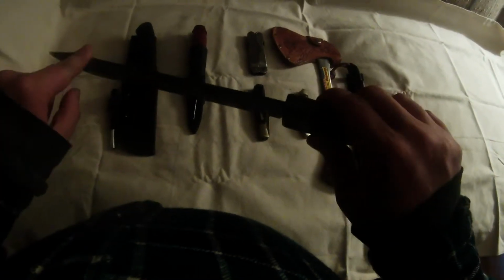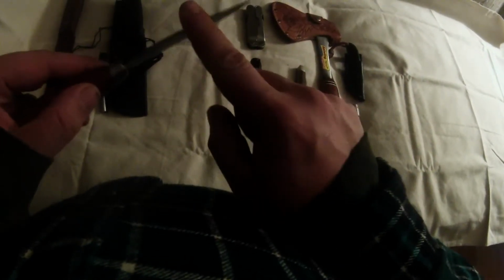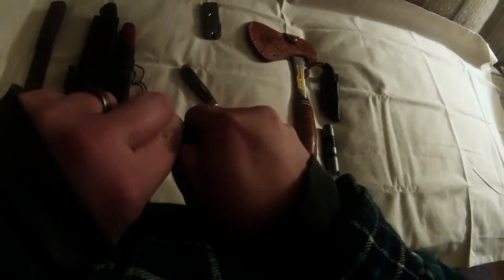My go to cutting tools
cutting tools that I prefer to carry in the bush.